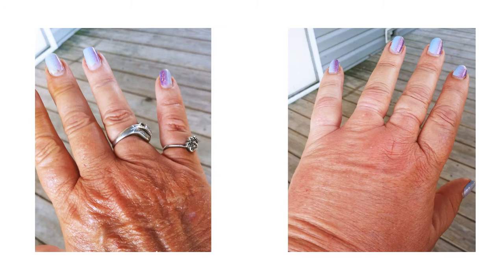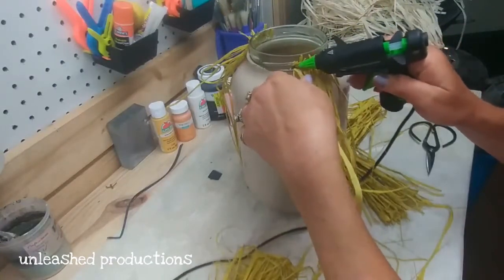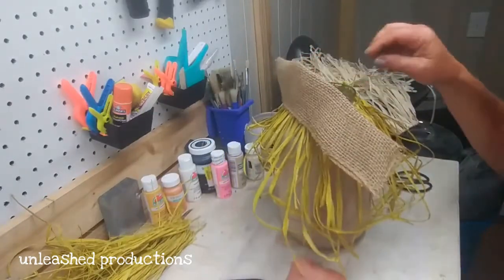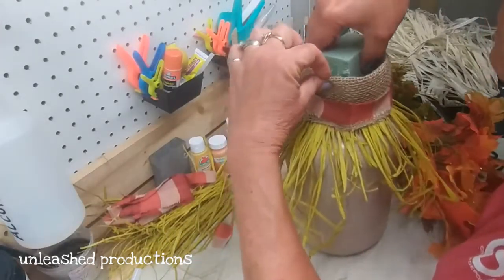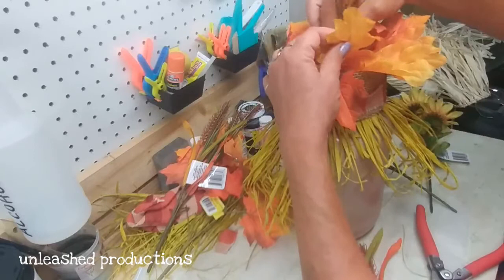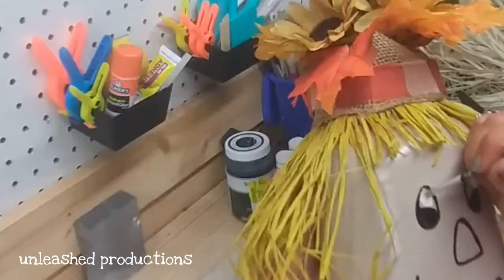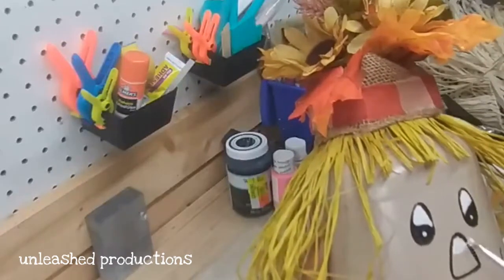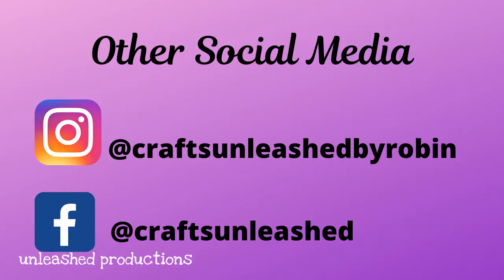Super Easy Scarecrow Craft|Way COOL DIRT CHEAP|DIY Scarecrow Craft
Hey Y'all, in this video I make an Easy Scarecrow Craft that anyone can do! Not only is this scarecrow craft easy, it's very budget friendly using things your probably already have. Painting the scarecrow face was really easy by using acrylic paints and ideas from Google. This easy scarecrow craft is perfect for fall decorating. If you are looking for an easy scarecrow craft diy all you need is a jar, some paint, florals and burlap.

This really helps YouTube promote my channel to more people.
Y'all Go Get Your Craft On!
xoxo, Robin
Check out Easy Fall Decor Diys Using Power Tools/ Power Up Collab for more fall craft inspiration!🎃
Join the HOttest Club Around! Club Couture!